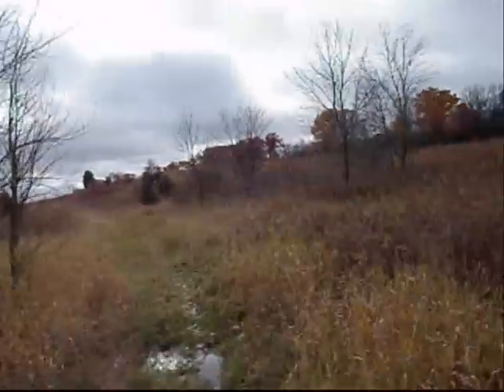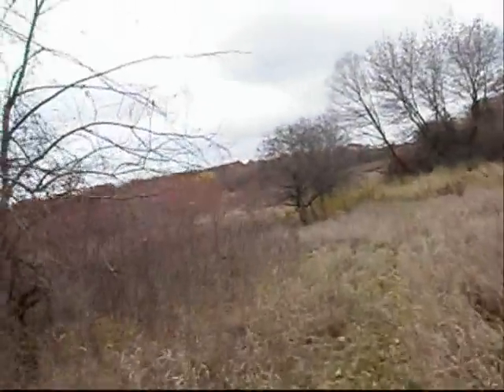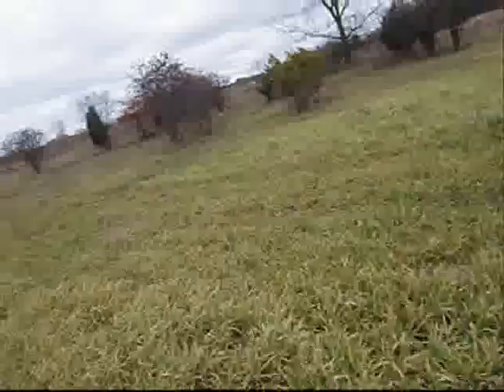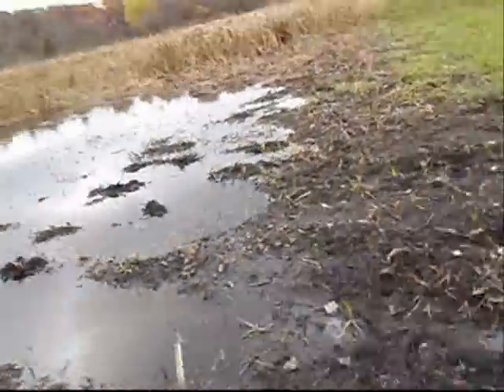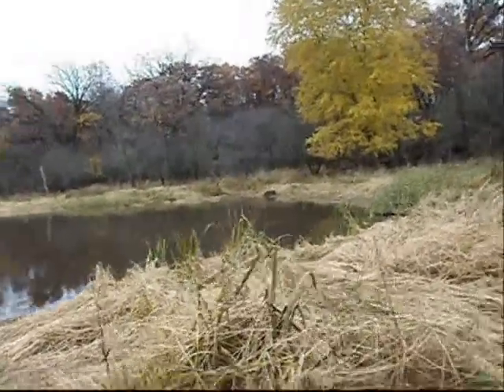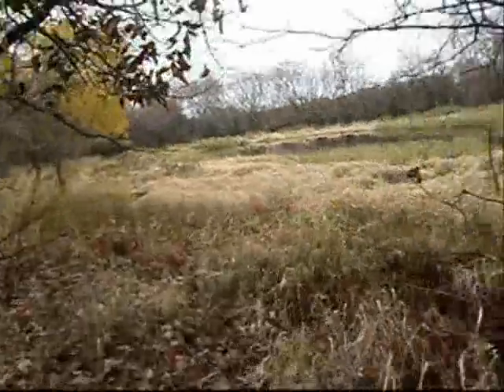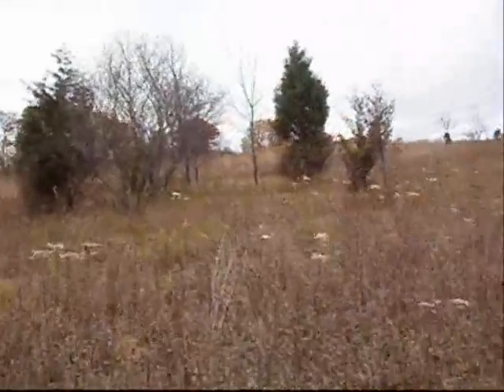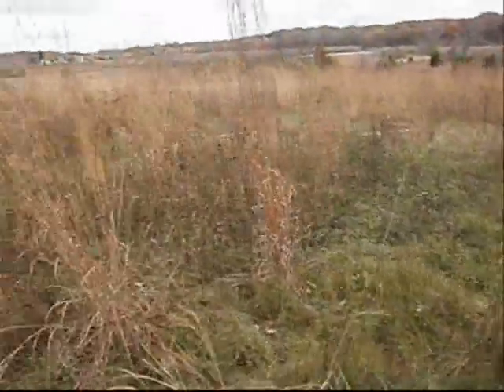SFTP, Bugging Out: Wilderness Survival, Finding Water PT1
Here we are in a bug out situation. I head for the woods to show you how to find water and a place to set up camp. THE END IS NEAR. PLAN ACCORDINGLY.